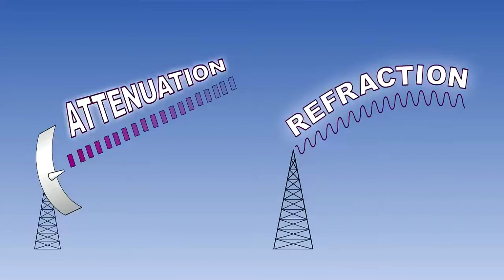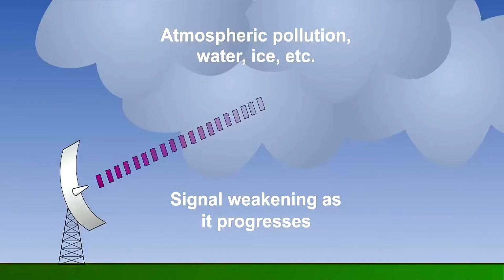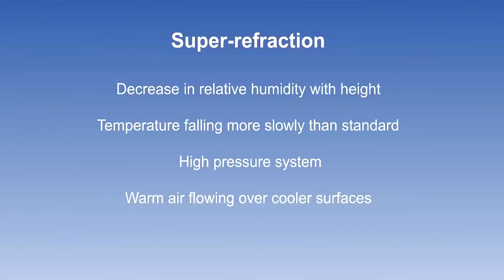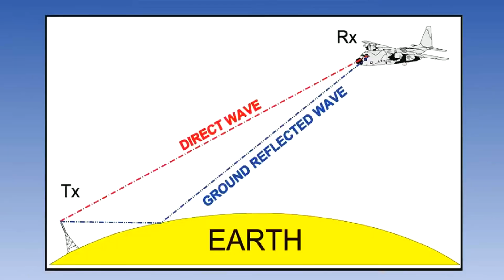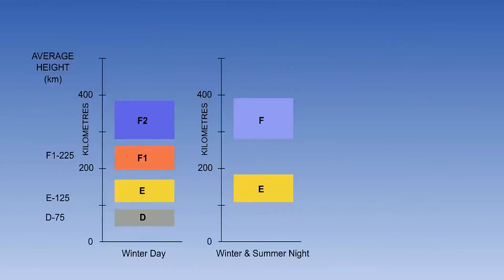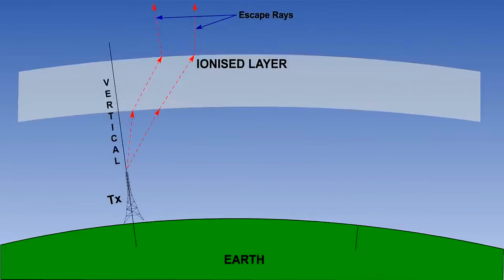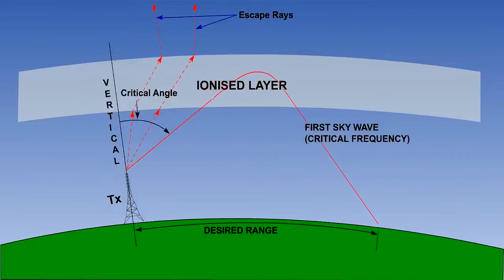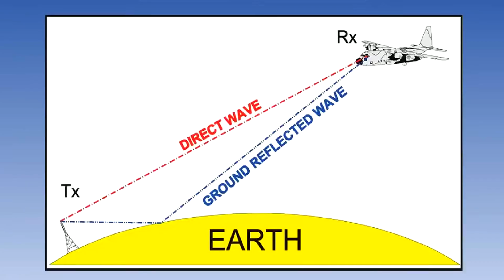Propagation Theory Propagation Paths | DGCA Radio Navigation Ch.3 | CPL & ATPL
Propagation Theory Propagation Paths — DGCA Radio Navigation

Free Radio Navigation ground school for the DGCA CPL and ATPL papers, taught by Capt. Pankaj Pahil. This lecture covers Propagation Theory Propagation Paths — Chapter 2: Radio Propagation Theory.